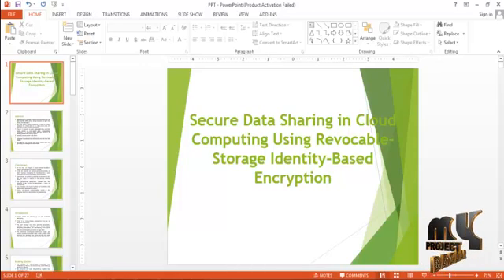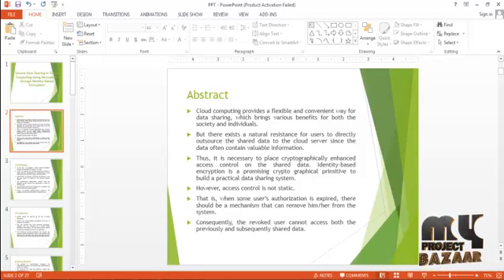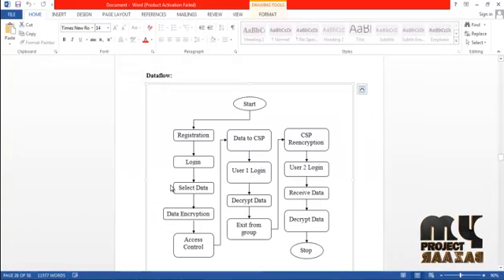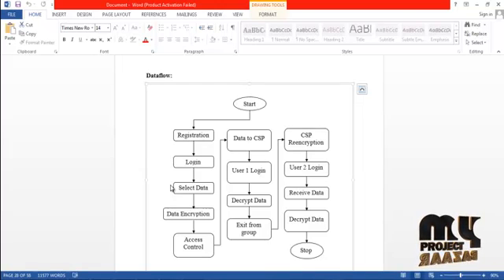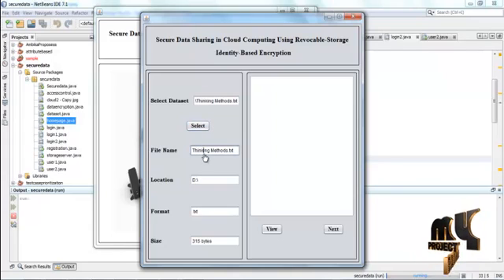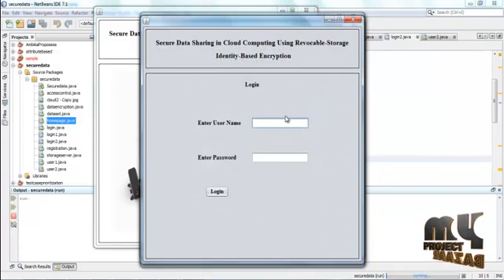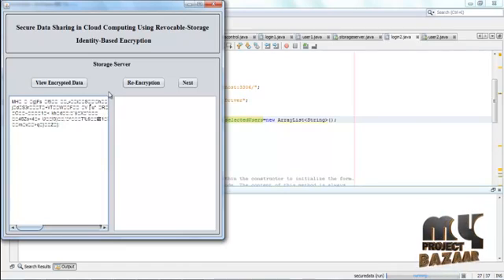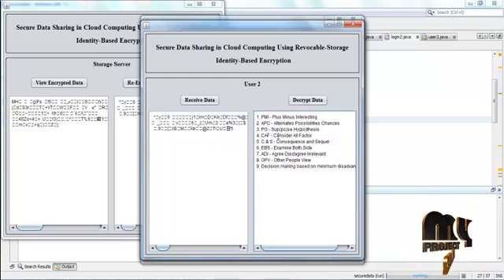Secure Data Sharing in CC Using Revocable - Storage Identity | Final Year Projects 2016 - 2017